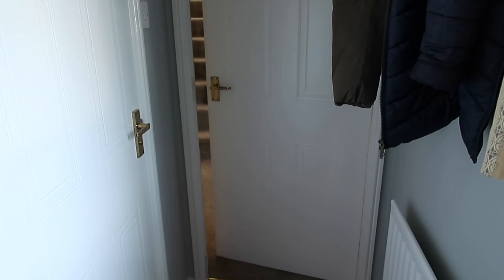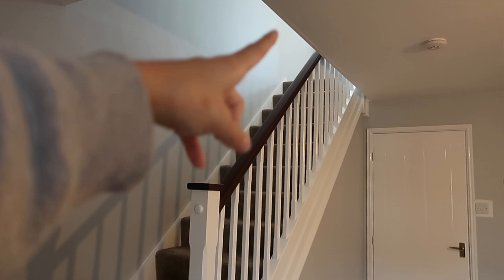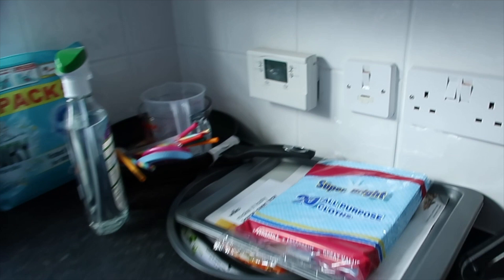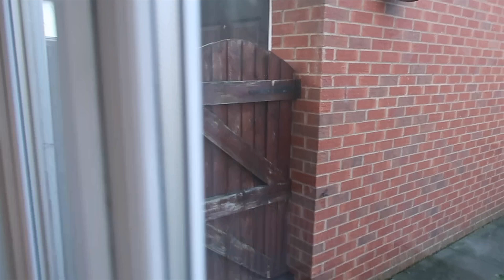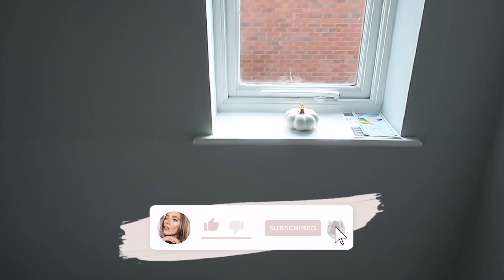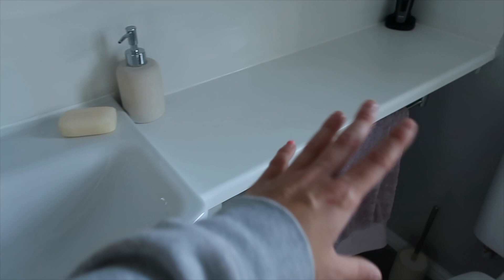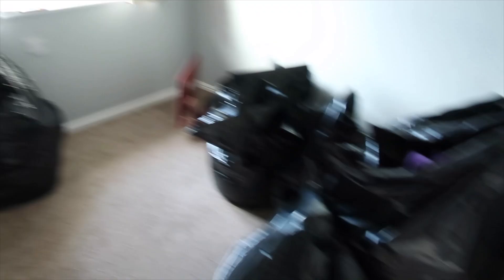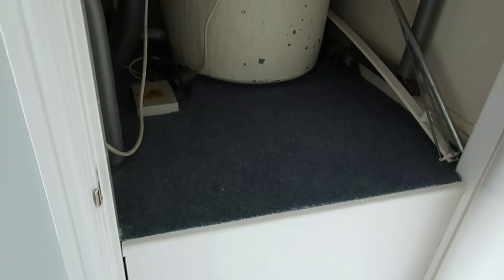EMPTY HOUSE TOUR OCT 2022🏡🔑| MOVING INTO OUR FIRST HOME | UK 3 BED HOUSE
Hey everyone!! This is such an exciting video for me and I'm so so happy you guys get to come on the journey with me🥰 I really hope you enjoy and please let me know if there are any "house content" videos you would like to see on my channel and ill be sure to do them!! Thank you all so much for your ongoing support as always! I CANT BELIEVE WE HAVE HIT 10,000 SUBSCRIBERS!!🤯 13yr old me is screaming rn!!
love Ellie 💞

PREVIOUS VIDEO:
⭐️*HUGE* SHEIN HOME DECOR HAUL & UNBOXING!! SHEIN X HOME LIVING⭐️

EQUIPTMENT:
♡-Rode microphone
♡-Velbon tripod